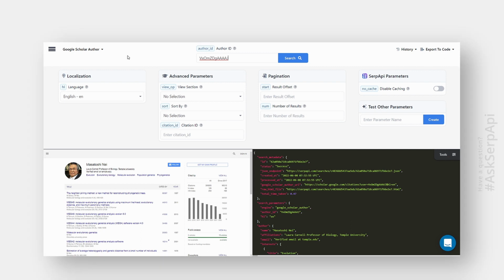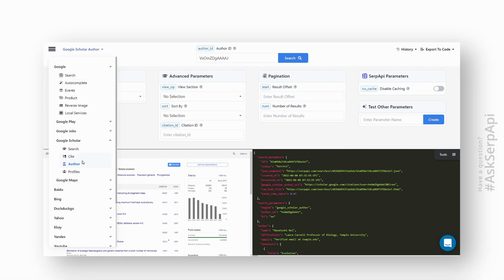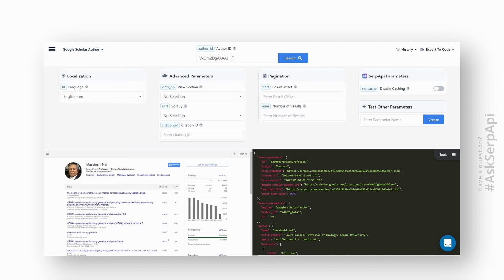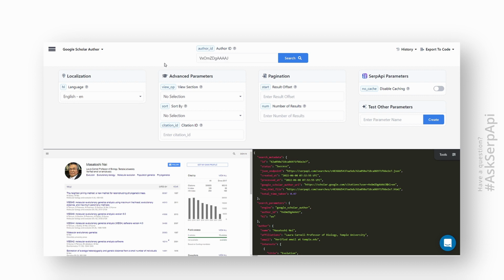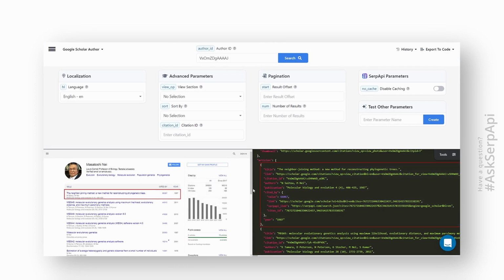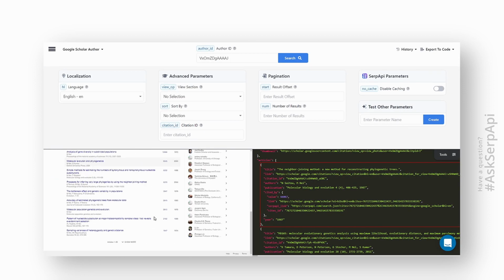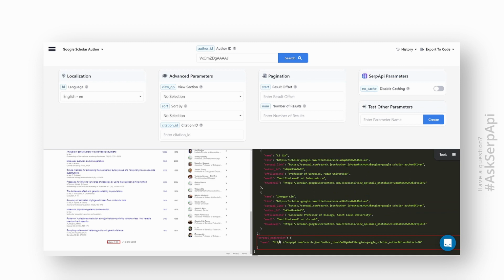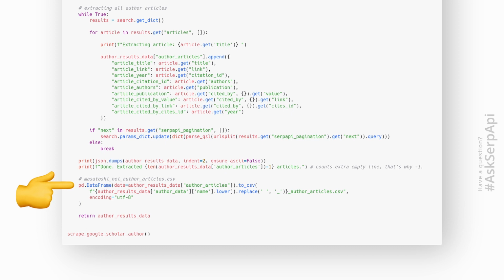Web Scraping Google Scholar Author/All Articles to CSV with Python | SerpApi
Hey guys, in this video we'll show you how to scrape Google Scholar Author results with all author publications and then save them to CSV using Python and SerpApi web scraping library.

Chapters:
0:00 - Intro
0:04 - In this video
0:10 - Getting started
0:48 - Code example | Explnation
1:42 - Output and Comparison
2:03 - Outro